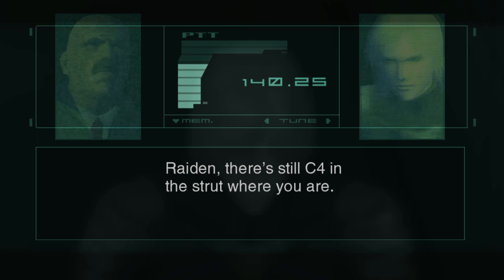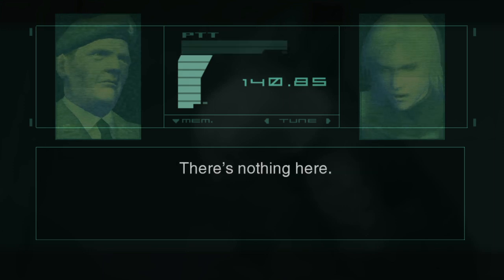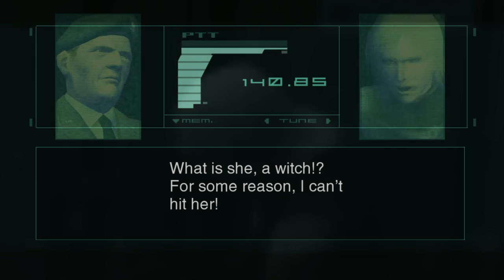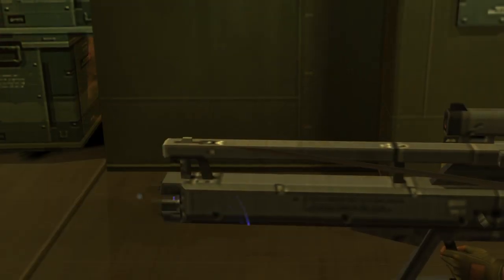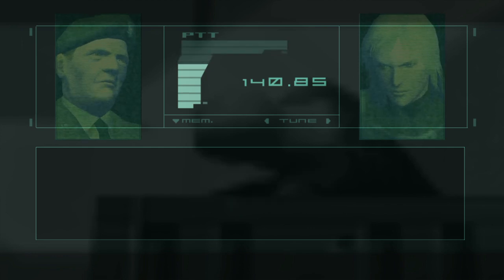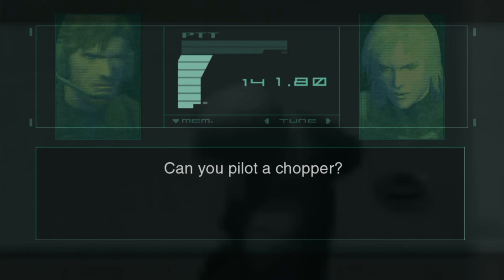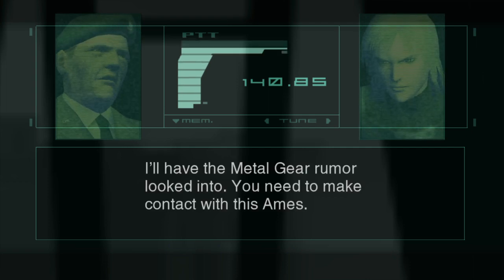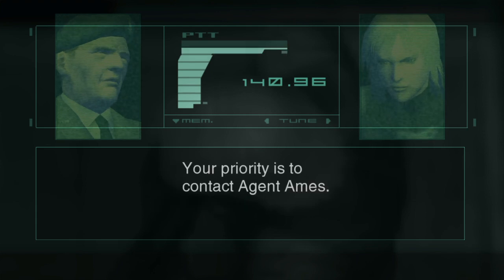METAL GEAR SOLID 2: Sons of Liberty Master Collection PS4 Part 5